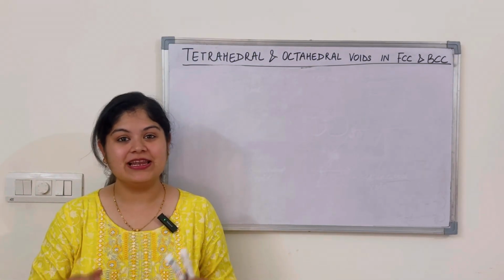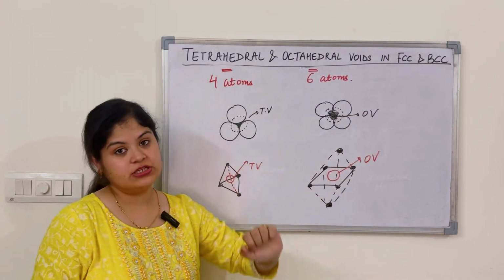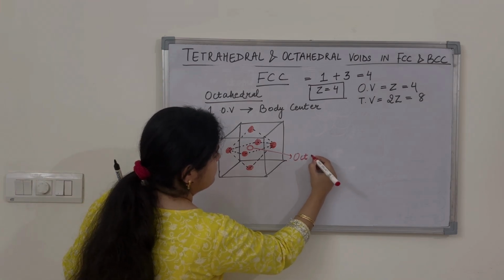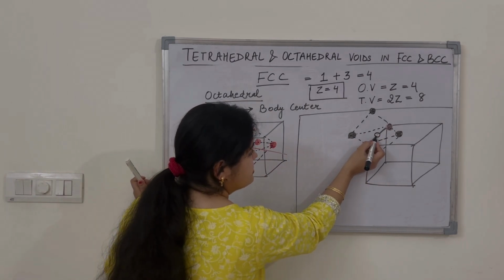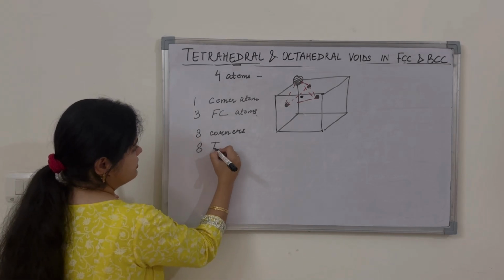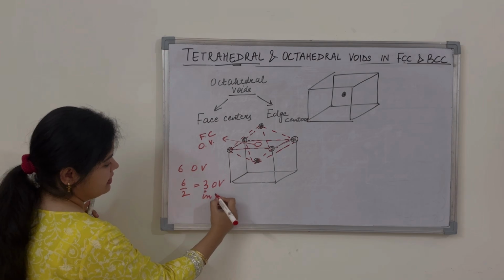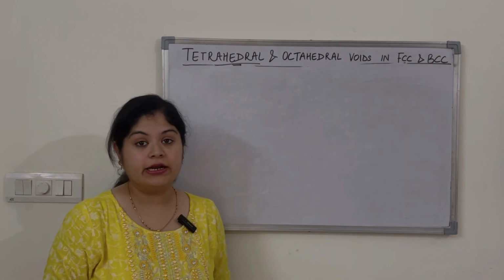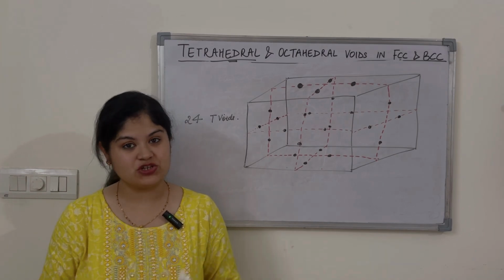Tetrahedral & octahedral voids in FCC & BCC | Crystal Structure | Solid State Physics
This video begins with basic explanation of a tetrahedral and an octahedral void. After this, the position and structure of all tetrahedral and octahedral voids have been clearly explained for face centred cubic cell and body centred cubic cell (FCC and BCC).

This is important for understanding the structures of important compounds like sodium chloride (NaCl), Caesium chloride (CsCl), diamond and many more.

For basic understanding of FCC and BCC structures, kindly check my previous videos on cubic lattices and packing fraction of cubic lattices.

This topic is important for +2 physics (12th), JEE exam, IIT exam, BSc physics, MSc physics and every student studying high level physics.